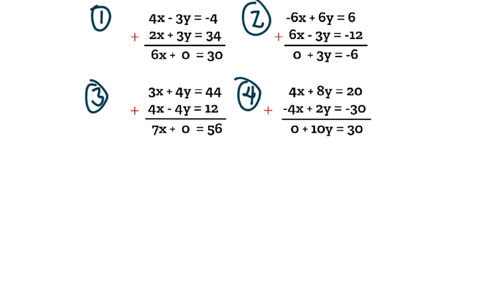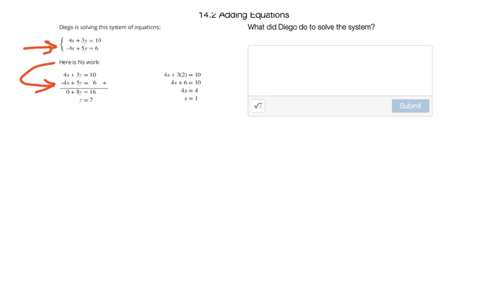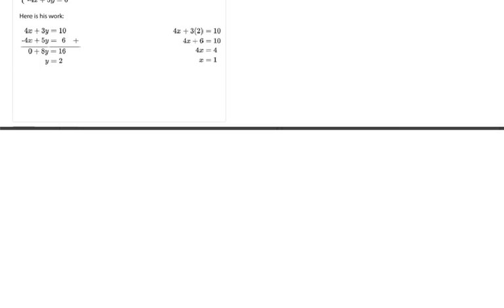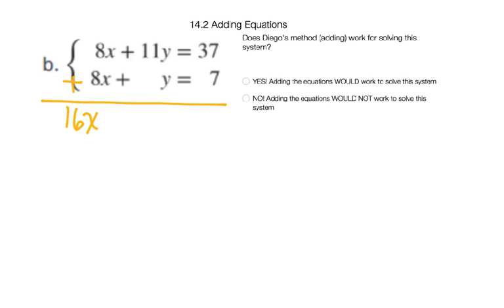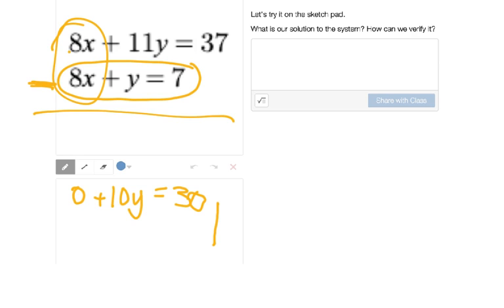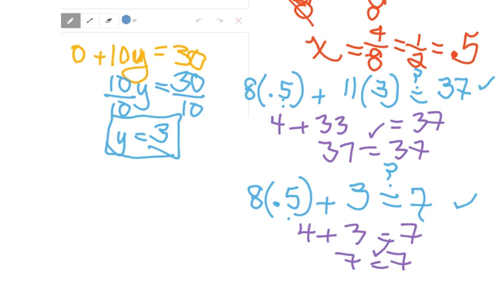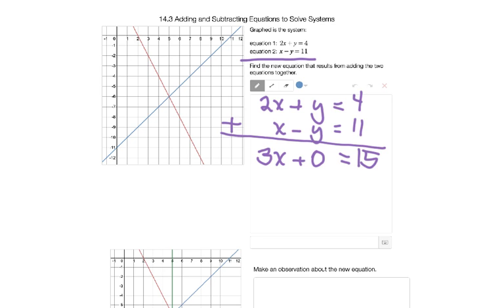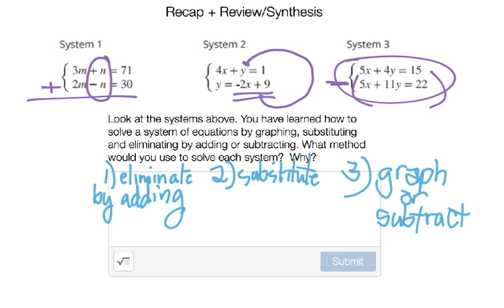Lesson 14 & 15 - Solving A System By Elimination